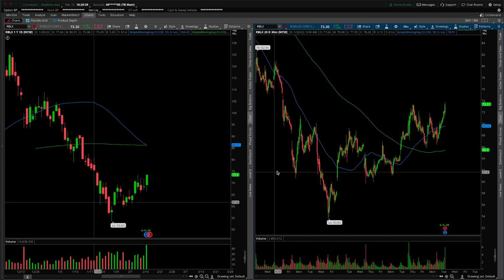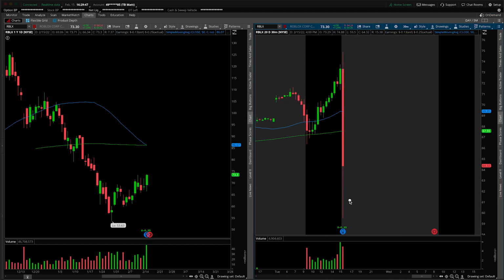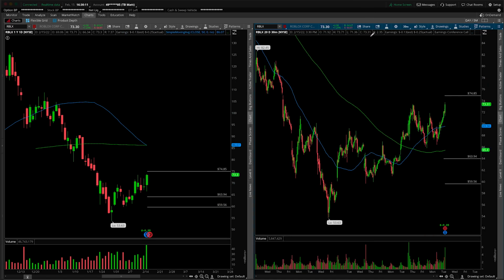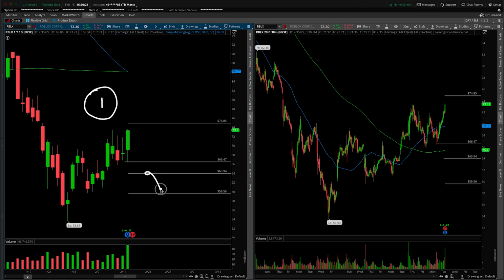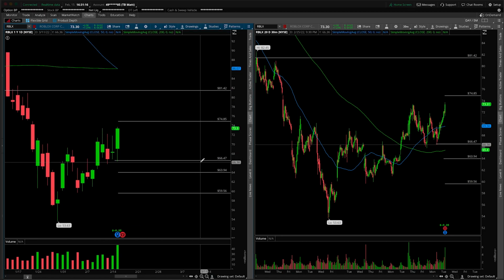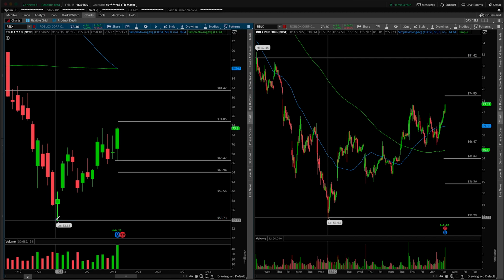RBLX (Roblox Corp) Stock Technical Analysis | 2/15/2022